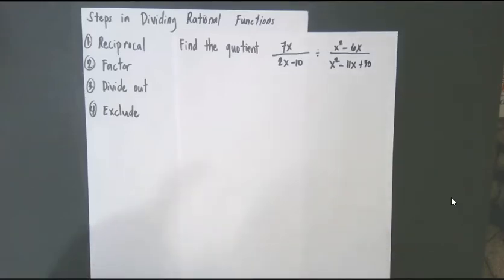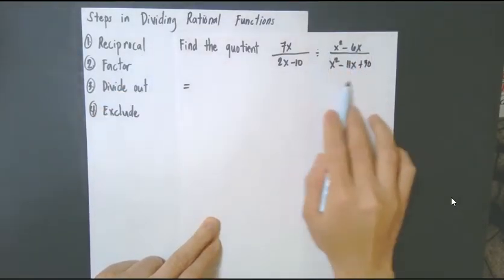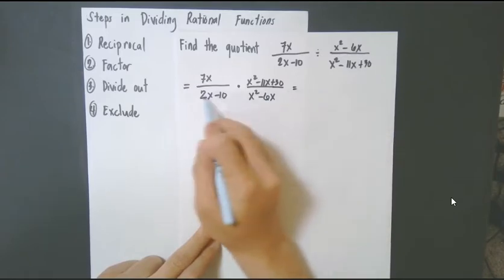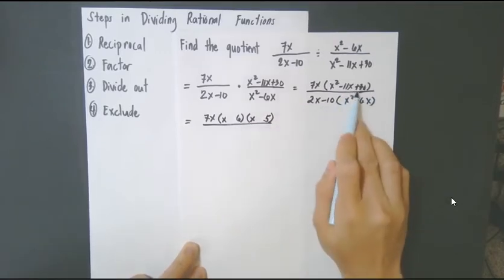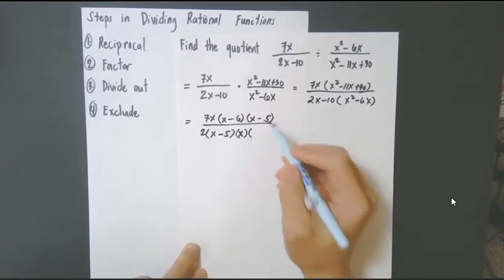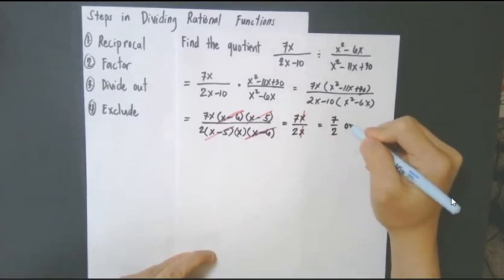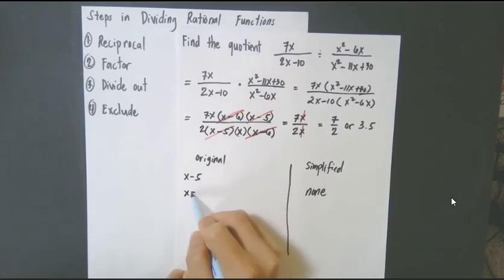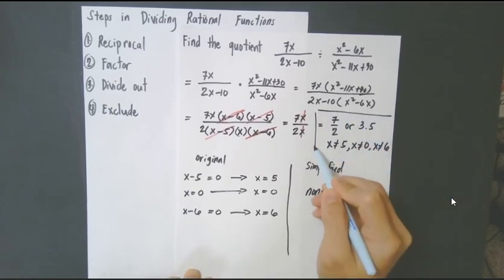7.3 Multiplying and Dividing Rational Functions-Example 5